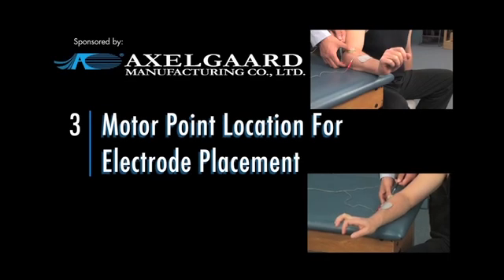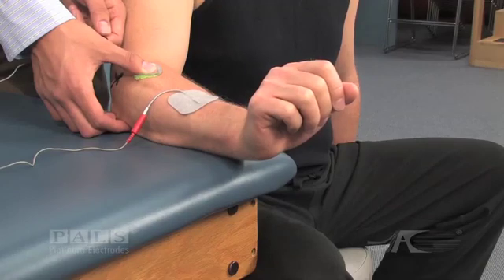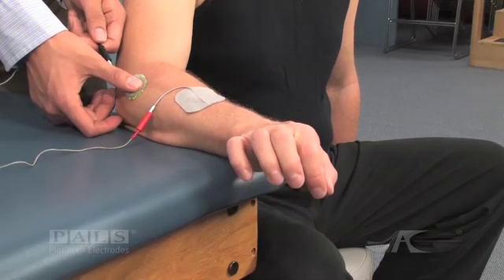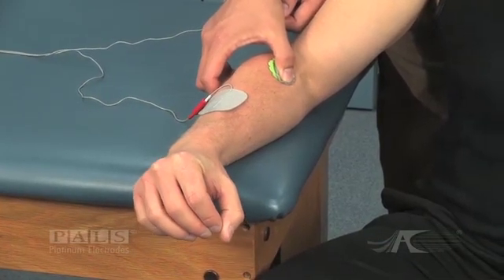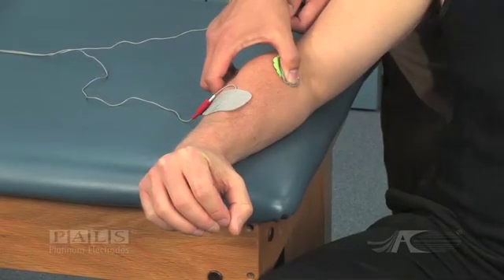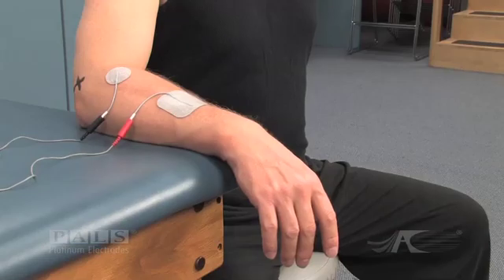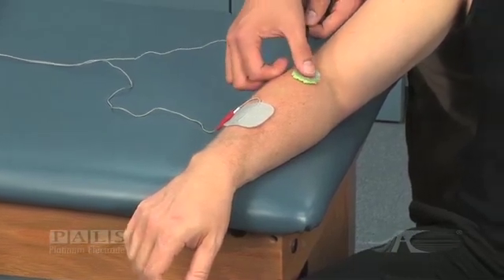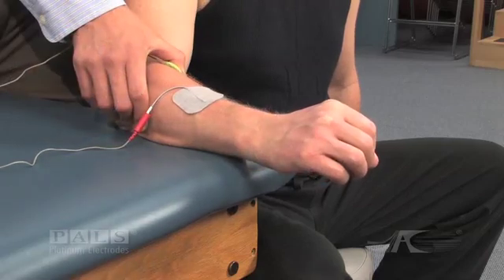How to Choose Electrode Placement for Physical Therapy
Electrode placement is critical to the success of the stimulation treatment program. In order to identify the best possible electrode placement, the electrode itself may need to be moved multiple times. This is particularly true in the small muscles of the forearm and the lower leg. In order to find the best electrode placement the negative electrode may need to be moved.
This can be facilitated by placing a wet sponge between the negative electrode and the patient. During the stimulation off cycle, the electrode can be slid over the patient's skin to allow assessment of a new location. Be careful not to touch the patient as you are moving the electrode as you may become a part of the circuit and receive a low level of electrical current.
When the best possible electrode placement has been identified, remove the sponge and place the electrode immediately on the patient's skin. You may want to mark this location for future use.
Note in the video, the effect of small changes in the electrode configuration and the resultant stimulation effect: moving from a balanced wrist extension, to excessive ulnar deviation, to excessive radial deviation.

This series provides information on the preparation and use of electrodes in treatment. You can view the full series on our YouTube